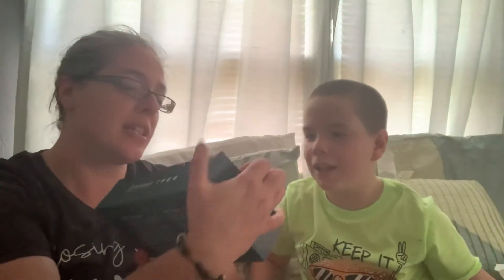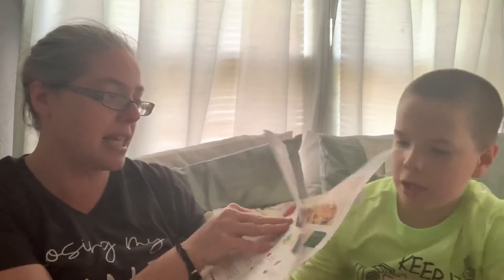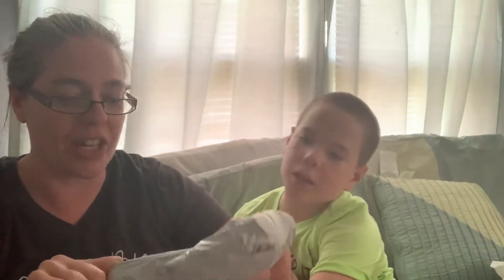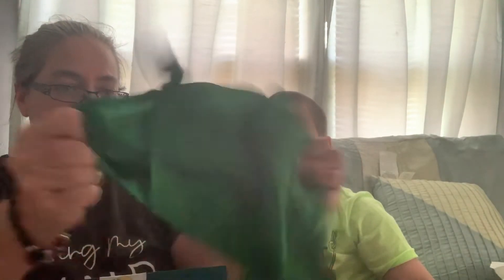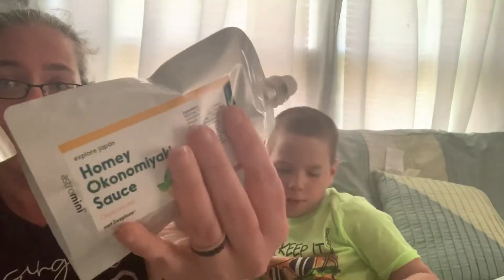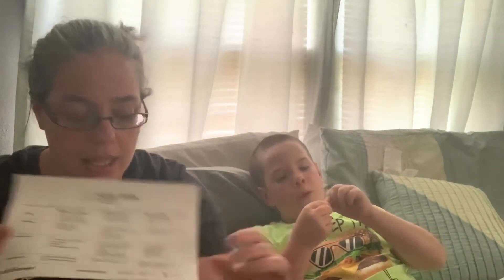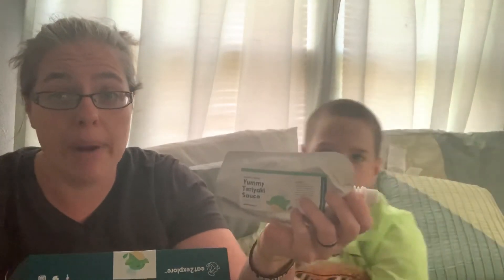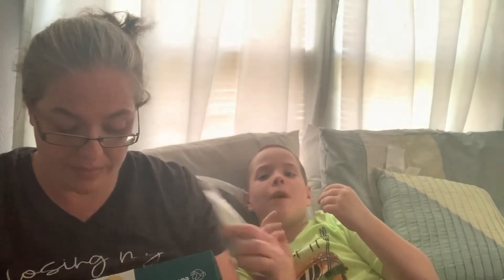Japan eat2explore kit!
We are so excited for our second eat2explore kit! Eat2explore is a kid subscription service that sends you delicious recipes from around the world. This month we got Japan!